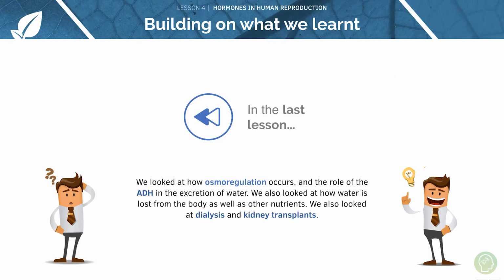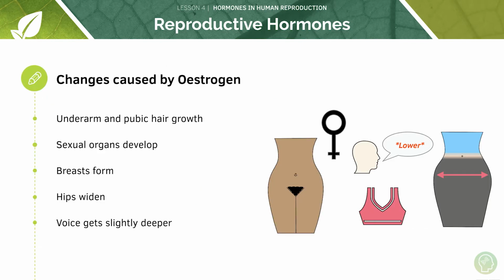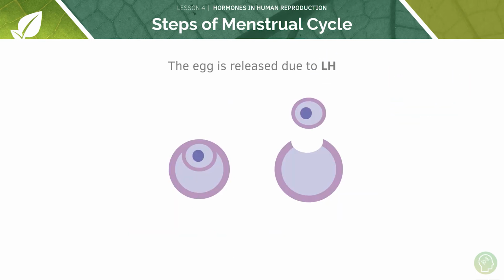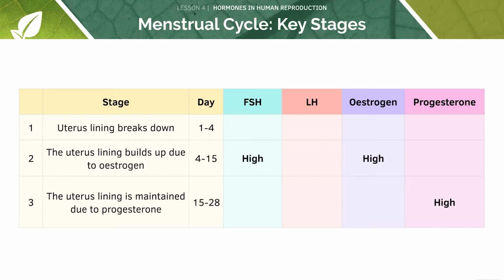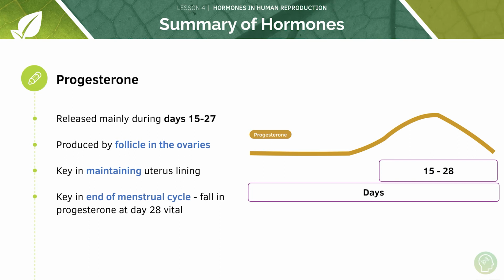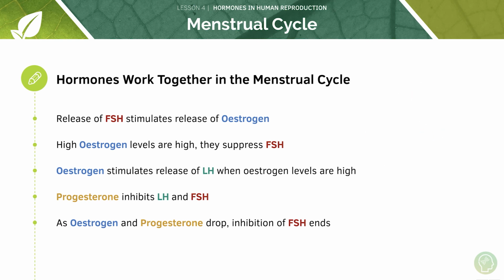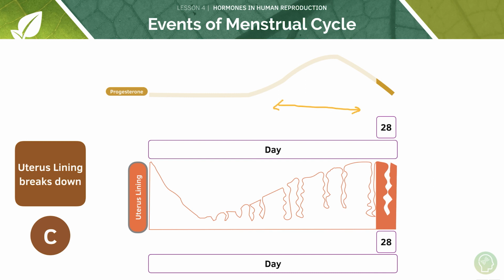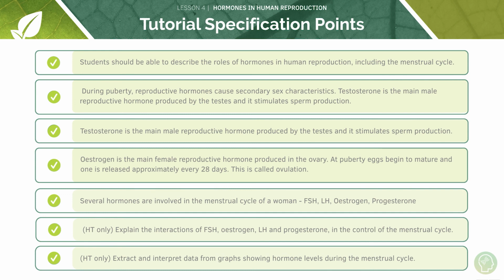AQA GCSE Biology: Hormones in Human Reproduction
Today’s Video is on Plant Defence Responses from the GCSE Biology AQA Specification and feel confident about exam technique! ✅

GCSE Biology especially for AQA can be tough but fortunately we’ve made this tutorial to help you score the A* you need for questions on Plant Defence Responses.✅

1. Reproductive Hormones
2. The Menstrual Cycle
3. Role of Hormones